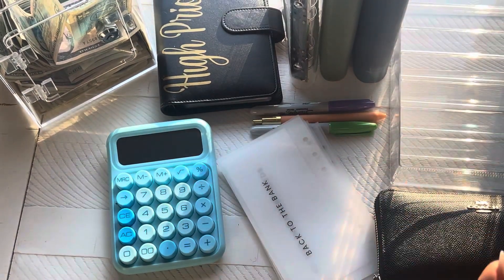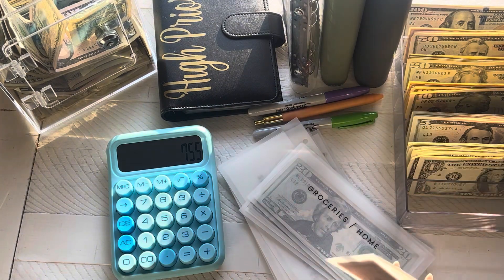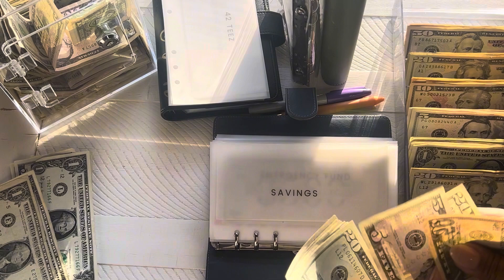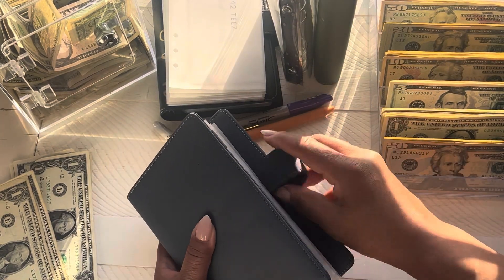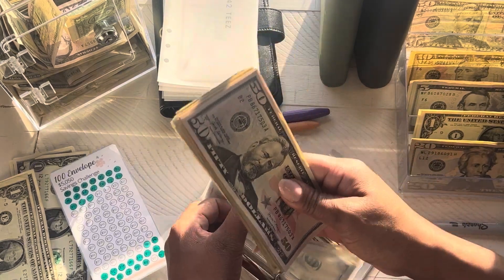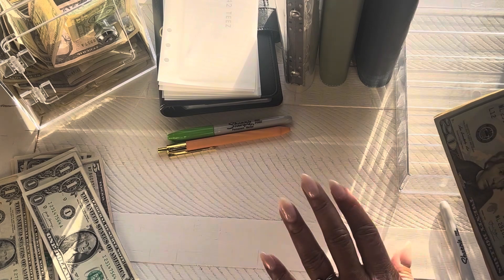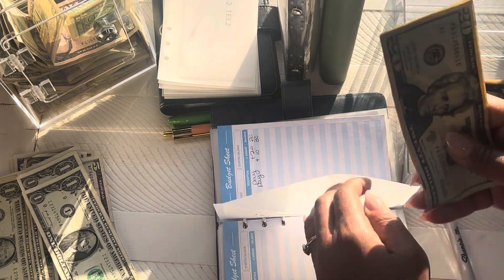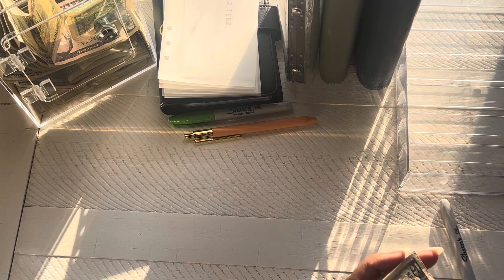CASH STUFFING ✨ FEBRUARY PAYCHECK#3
Hello✨ thank you so much for checking my channel. The goal in my channel is for my family to be be debt free❤️. We are adding cash to my wallet, sinking funds, and savings challenges.

I hope everyone has a successful savings week✨